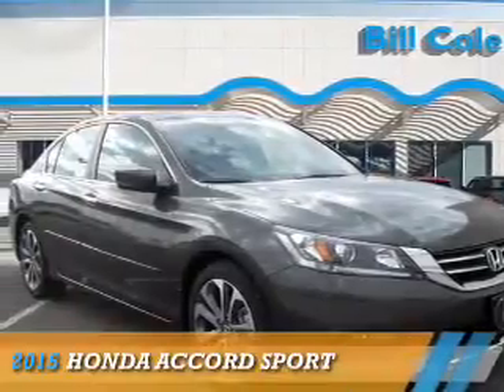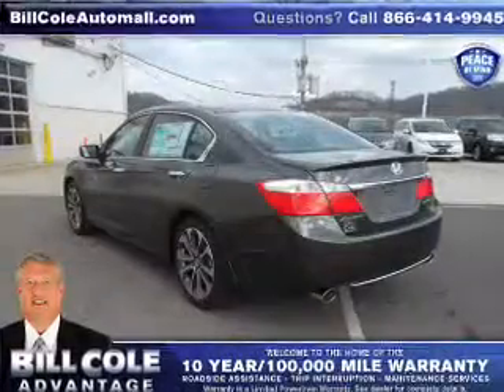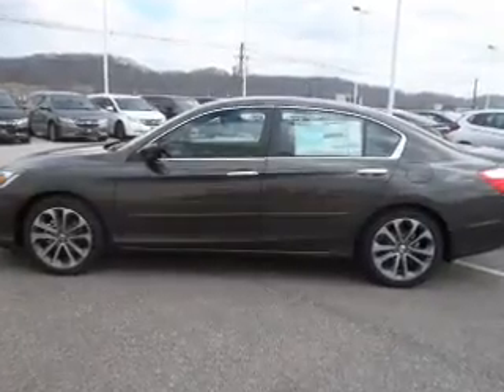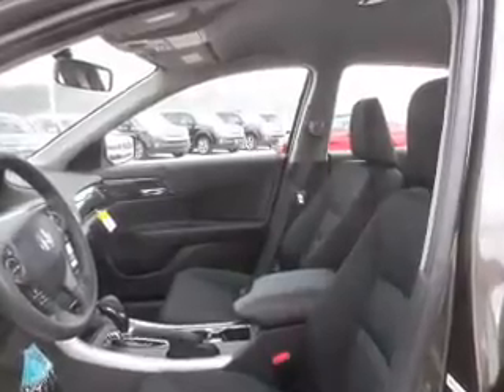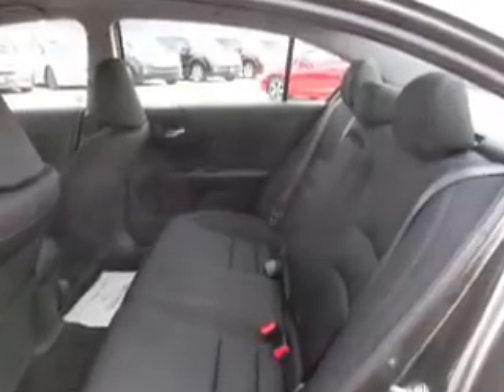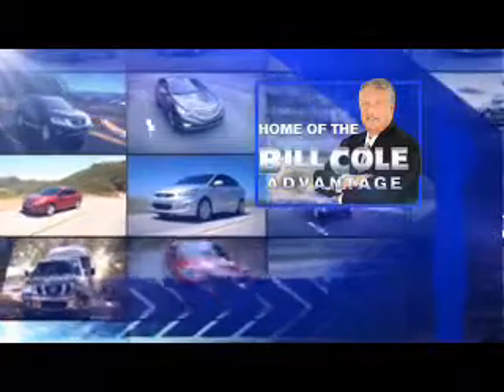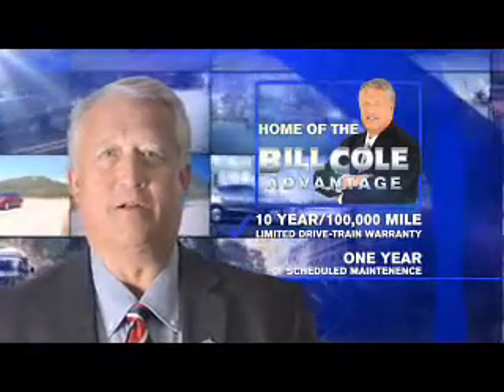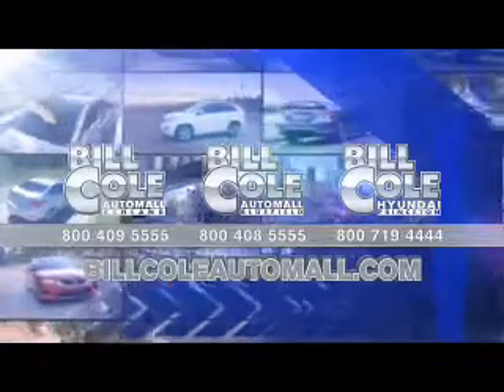2015 Honda Accord BH2738 - Ashland KY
Year: 2015
Make: Honda
Model: Accord
Trim: Sport
Engine: 2.4 liter 4 cylinder FWD
Transmission: CVT
Color:
Mileage: 5
Address:
VIN:1HGCR2F5XFA097942